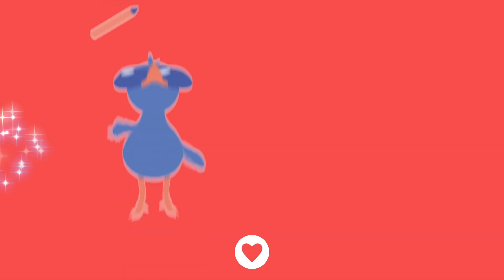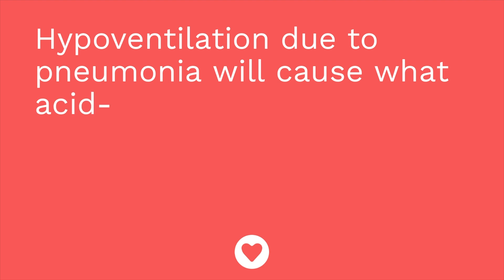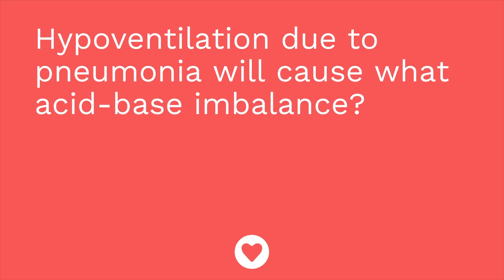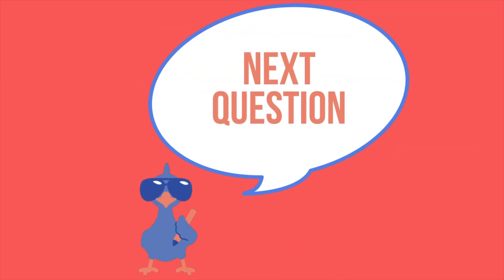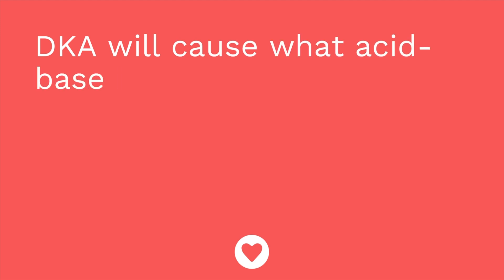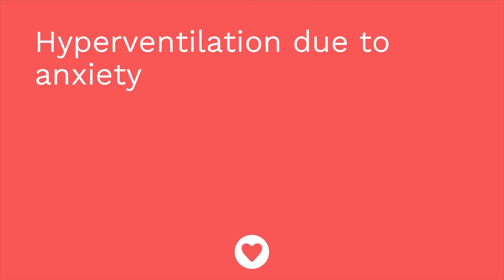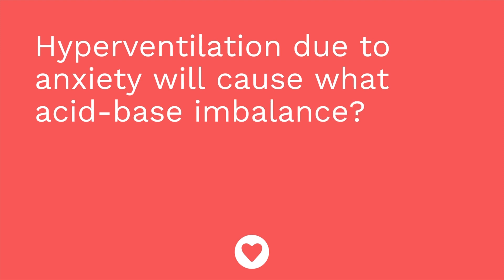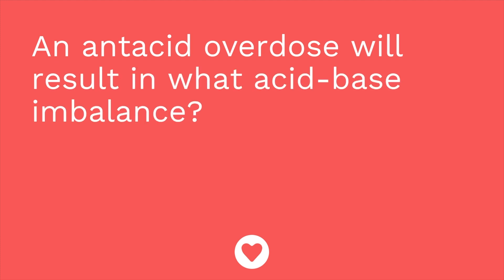Acid-Base Imbalances - Medical-Surgical - Cardiovascular System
This video covers the following acid-base imbalances: respiratory alkalosis, respiratory acidosis, metabolic alkalosis, and metabolic acidosis. The causes, signs/symptoms, and treatment of each of these disorders.

0:00 What to Expect with Acid-Base Imbalances
0:34 Respiratory Alkalosis
0:49 Causes of Respiratory Alkalosis
1:06 Signs and Symptoms/ Treatment of Respiratory Alkalosis
1:29 Respiratory Acidosis
1:38 Causes of Respiratory Acidosis
2:04 Signs and Symptoms of Respiratory Acidosis
2:15 Treatment of Respiratory Acidosis
2:29 Metabolic Alkalosis
2:46 Causes of Metabolic Alkalosis
3:03 Signs and Symptoms of Metabolic Alkalosis
3:13 Treatment of Metabolic Alkalosis
3:27 Metabolic Acidosis
3:37 Causes of Metabolic Acidosis
3:55 Signs and Symptoms of Metabolic Acidosis
4:10 Treatment of Metabolic Acidosis
4:24 Quiz Time!